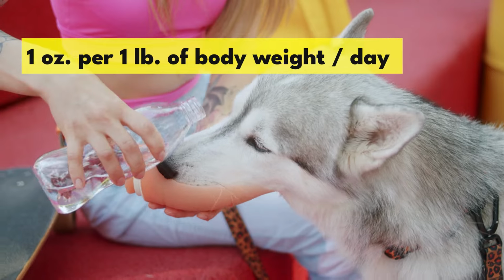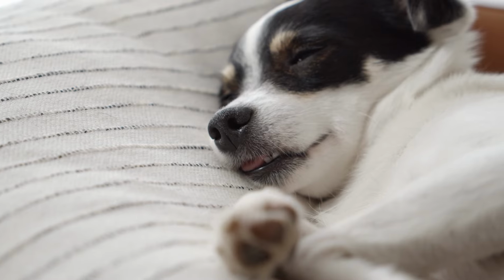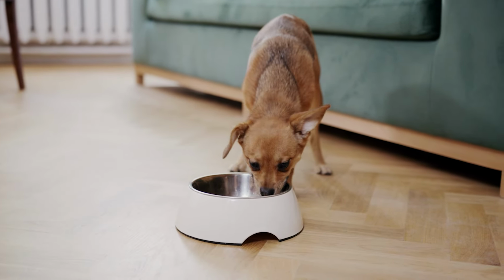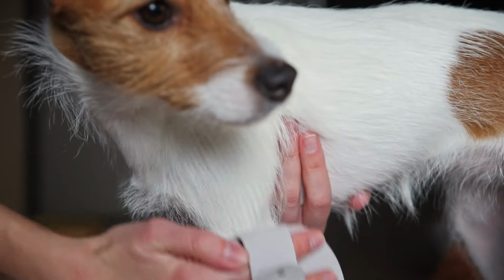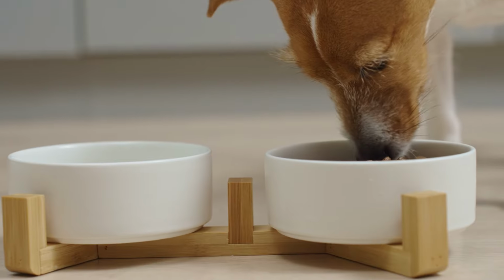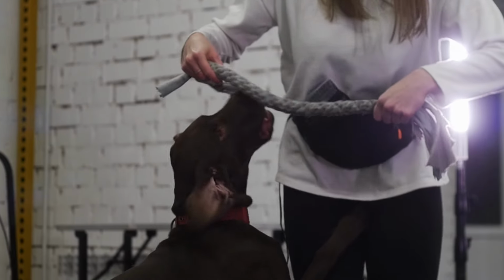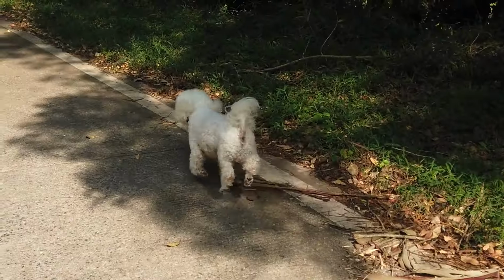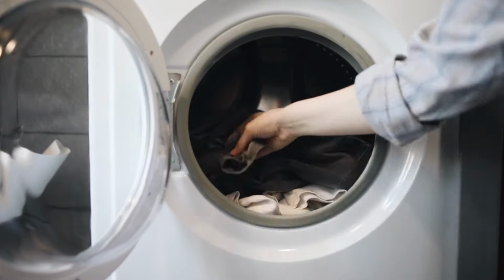16 Genius Dog Life-Hacks (That Actually Work!)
Welcome to our latest video, "16 Genius Dog Life-Hacks," where we're diving into the ultimate collection of dog hacks that are about to make life with your furry friend a breeze! Whether you're battling with fleas, dealing with smelly dog issues, or simply looking for ways to make the summer heat more bearable for your pup, we've got you covered. From clean dog stains with ease to mastering easy dog tricks that’ll change your life, this video is a treasure trove for pet owners looking for practical, innovative solutions. Get ready to discover hacks that will not only enhance your dog's happiness but also streamline your pet care routine.

As we walk through these 16 life hacks for dog owners, you'll learn how to keep your dog's paws safe from hot pavements, ensure they stay hydrated with fun water hacks, and even some summer life hacks for dogs that are essential for beating the heat. We'll also dive into some simple yet effective ways to keep fleas at bay without breaking the bank on expensive treatments. Each tip and trick has been designed to make your life easier, so you can spend less time worrying about the small stuff and more time enjoying the special moments with your dog. Whether you're a seasoned pet owner or new to the dog parenting game, these dog life hacks are sure to make a significant impact on your daily routine.

🐶 The Reason Your Dog Does This Is MIND BLOWING - 13 Surprising Dog

🐾 ABOUT SMELLY BELLY 🐾

Welcome to Smelly Belly - the go-to channel that all dog lovers must watch! If you're on the lookout for the most interesting dog facts, a 101 on dog behavior, or insights into the psychology of a dog, you've landed in the right spot. We cover everything from understanding dogs and their wellbeing to top dog advice. Whether you're a new puppy parent, seeking tips on dog care and avoiding common dog mistakes, or you're a pro aiming for dog behavior analysis, Smelly Belly has got you covered. Our bite-sized dog 101 segments, combined with in-depth dog psychology 101 lessons, ensure that you learn how to have a good relationship with your dog, grasping both dog health and behavior. If you've ever wondered how to learn dog psychology, wished for a better understanding of dog behavior, or just wanted a daily dose of dog tips, Smelly Belly is your go-to hub. 🐶🐾😍

🐕‍🦺 CHAPTERS 🐕‍🦺
0:00 Intro
0:09 Hydration Hack
0:49 Odor Eliminator
1:38 Quick Tire-Out Trick
2:31 Slow Feeding Solution
3:00 Toy Rotation
3:30 Fur Removal Fix
4:14 Tummy Trouble Tea
4:45 Chill Treats
5:13 Mealtime Mindfulness
5:41 Odor Neutralizer
6:05 Bath Time Protector
6:24 Flea Finder
6:38 Dental Care Hack
7:10 Paw Protection
7:50 Paw Care in Summer
8:44 Laundry Lifesaver